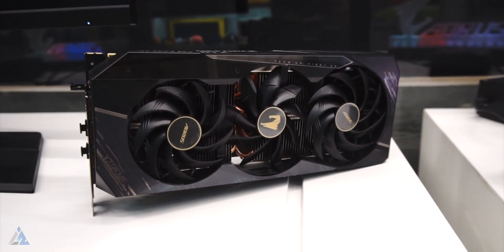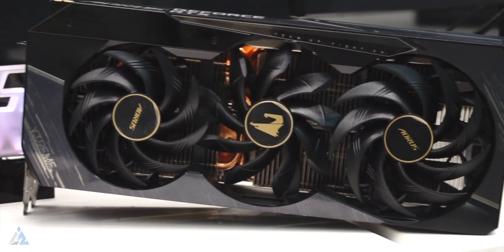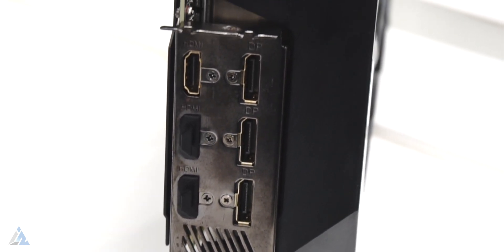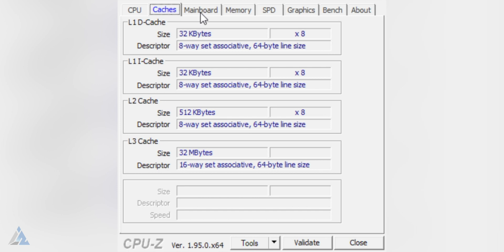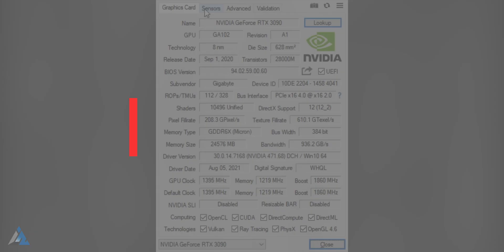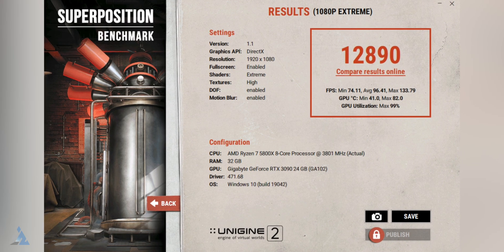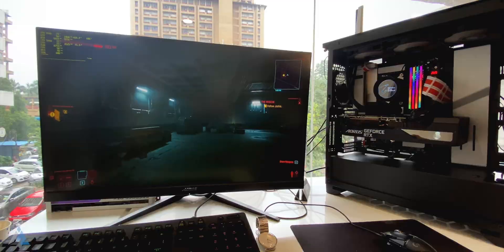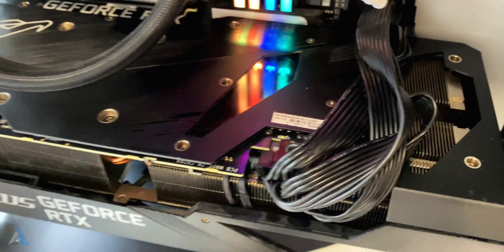Gigabyte Aorus 3090 Xtreme 24G Graphics Card Review with Gameplay and FPS!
In today's video, we talk about the Gigabyte Aorus 3090 Xtreme 24G Graphics card with a focus on its performance, gameplay, synthetic benchmark scores and FPS in AAA titles.

00:00 - Introduction
0:31 - Build and Design
0:59 - Specifications
1:37 - Test Bench specs
2:14 - Benchmarks
2:43 - Gameplay and FPS
3:16 - Price and Conclusion

You were watching an amazing tech review on Inspire2Rise!